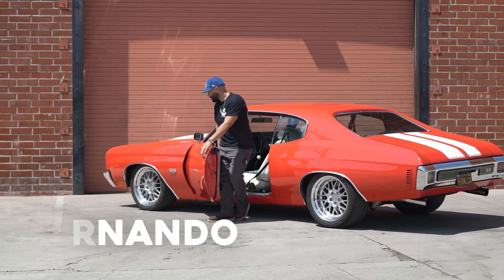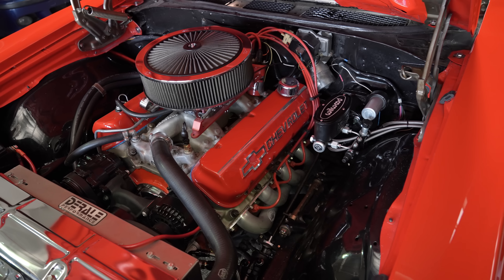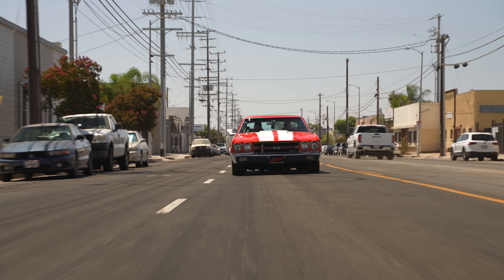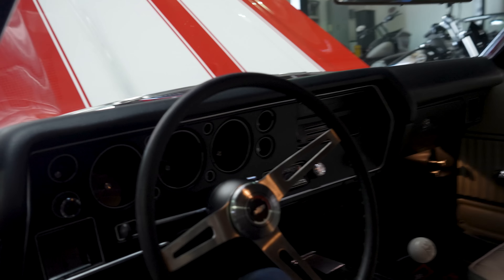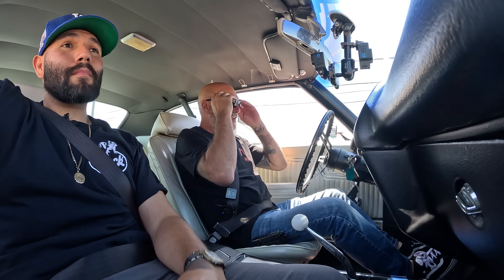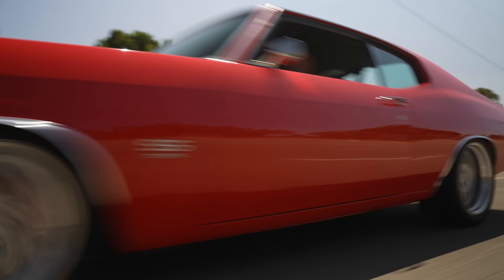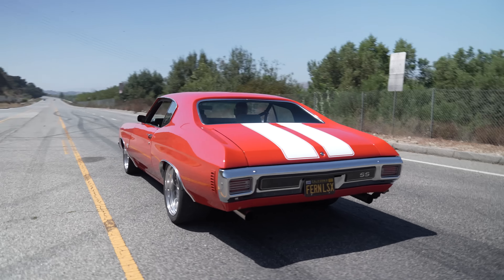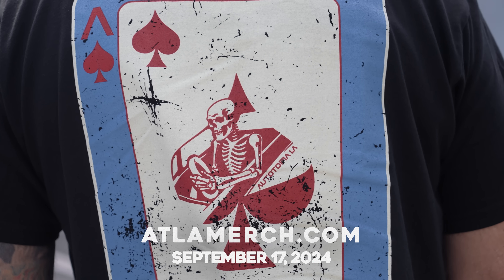This Might Be Perfection: BIG BLOCK ‘70 Chevelle, 5 Speed Manual and that Stance!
Fernando brought over his '70 Chevy Chevelle with a numbers matching 396ci BIG BLOCK that has been slightly built making around 500 HP! His intent was to keep it period correct but make it a much better driver with suspension upgrades, the built big block and a 5 speed manual transmission so sit back and enjoy the ride...

Thanks AutoBidMaster for being another channel partner! Looking forward to doing great things together. For more info about AutoBidMaster click the link to their website to buy clean and salvage cars from 100% online car auctions!